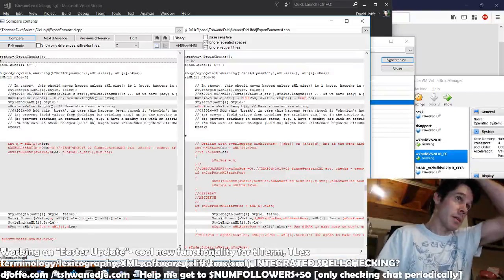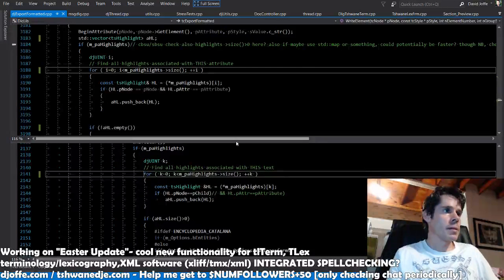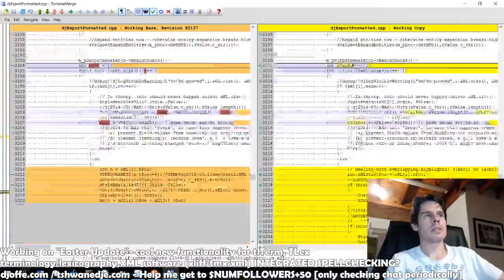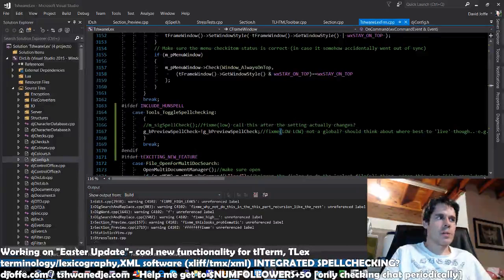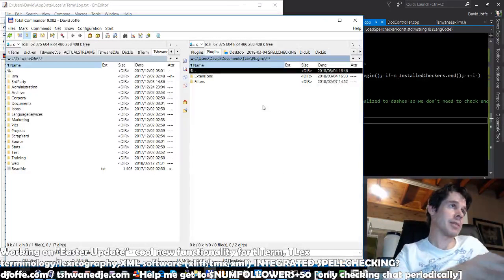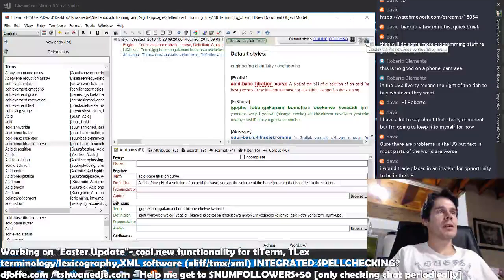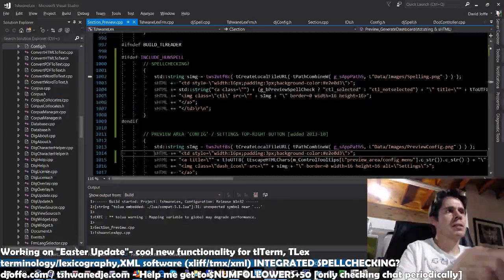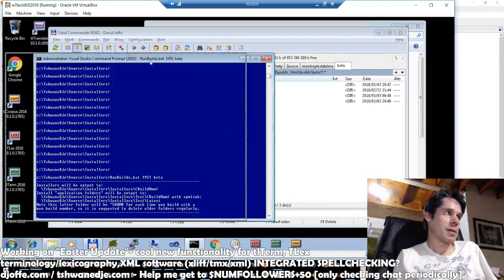LiveCoding Spellchecker integration C++ tlTerm,TLex + MISC 4 Mar 2018